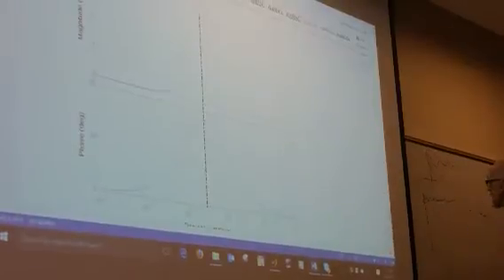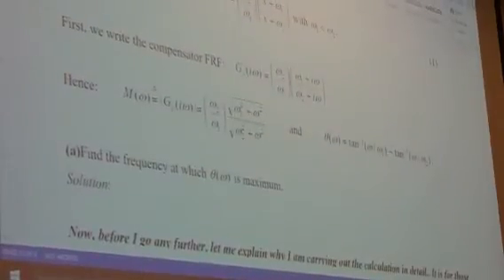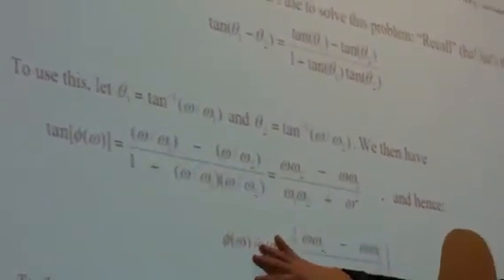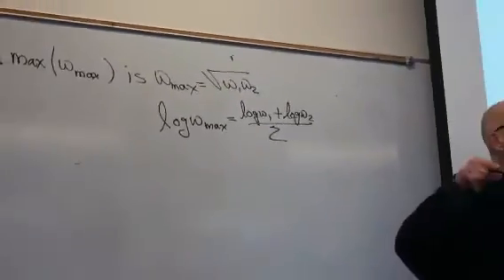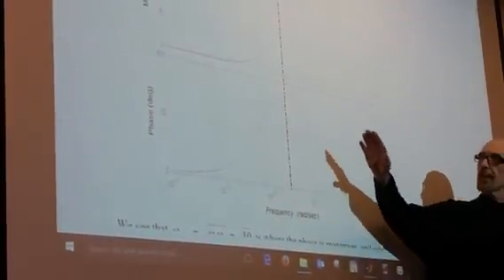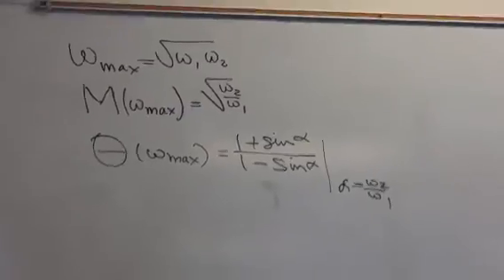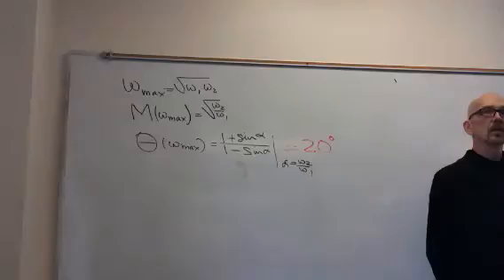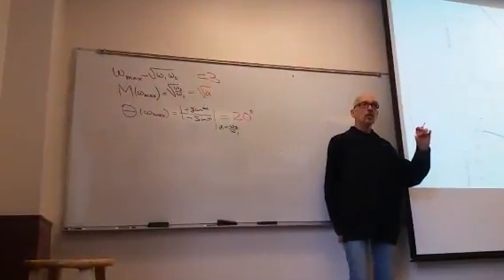Flight Controls 2/4/2016 pt2